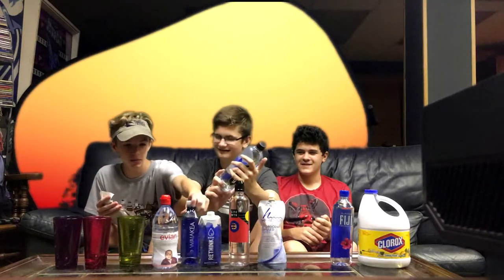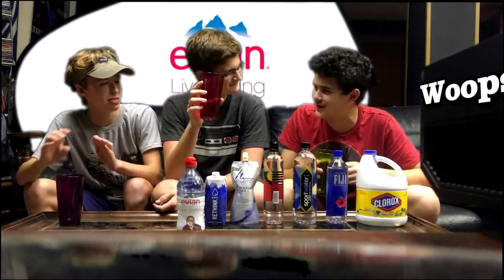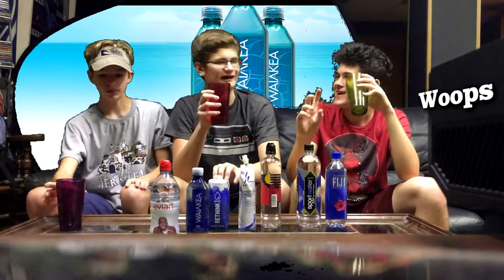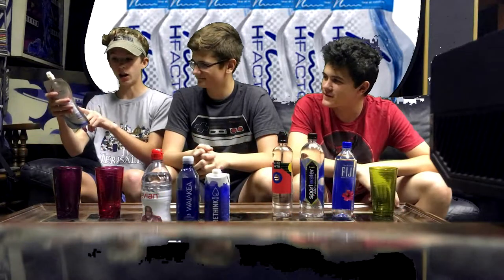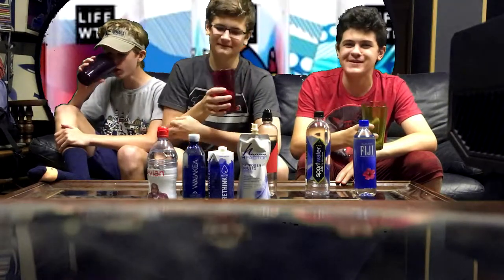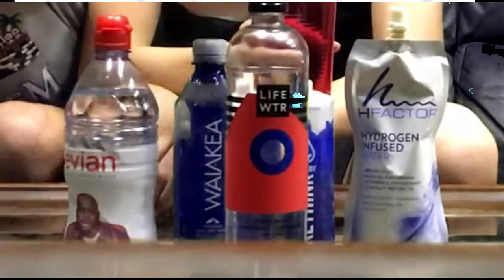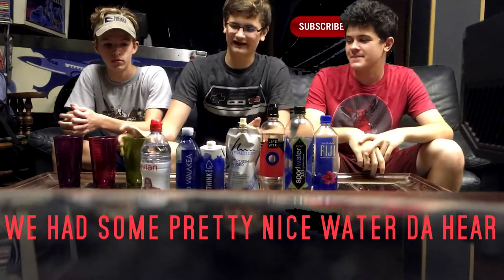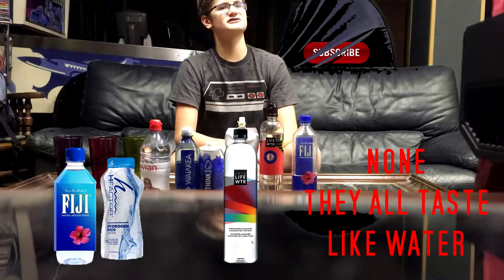On a Mission for Hydration (Water Taste Test)(Gone Wrong)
Hey guys so today we did a taste test/ review of these slightly more than average waters!! enjoy!

ben: nobody